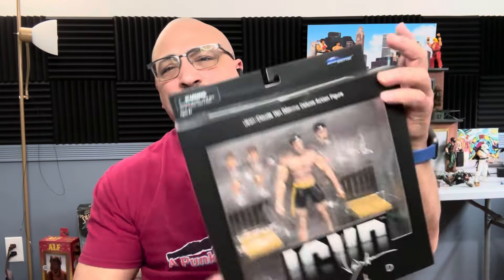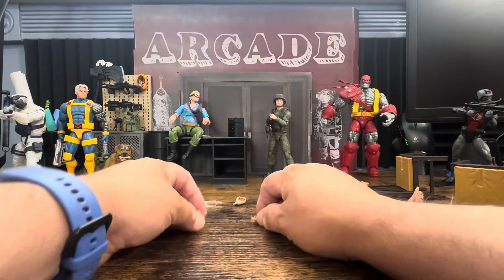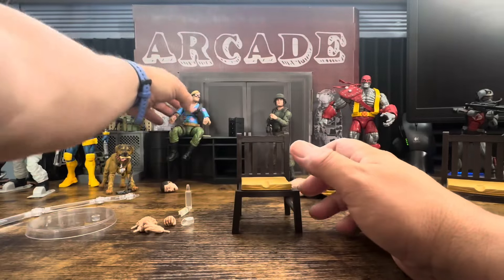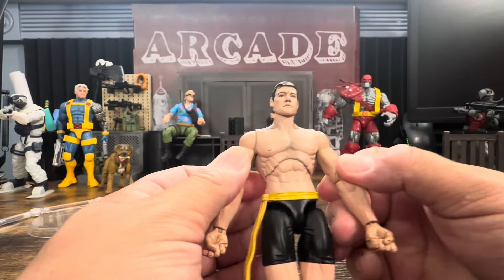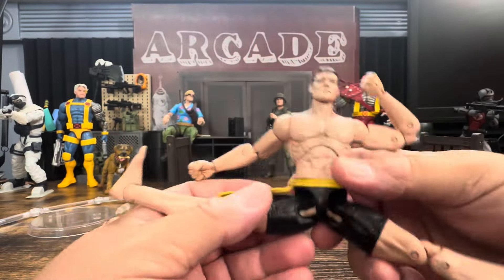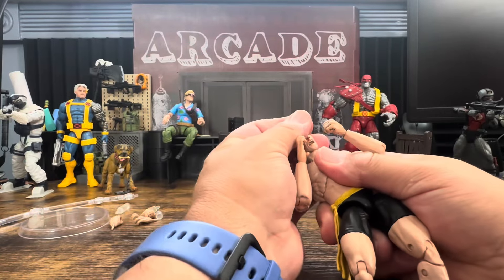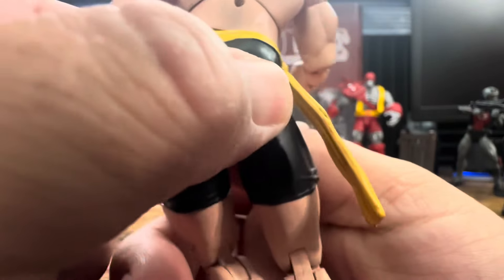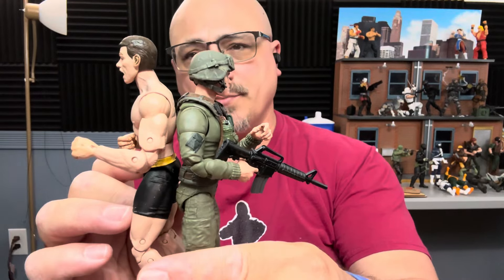Jean-Claude Van Damme Deluxe Review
In this video I review the Jean-Claude Van Damme Deluxe figure by Diamond Select toys. This is from Bloodsport movie and maybe a little from Kickboxer. I’ll look at his accessories, articulation and paint.